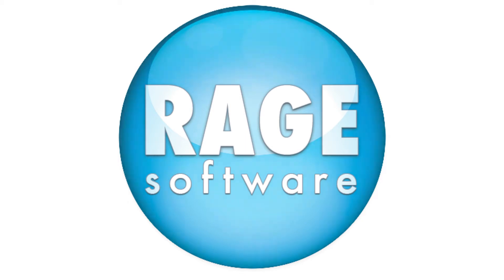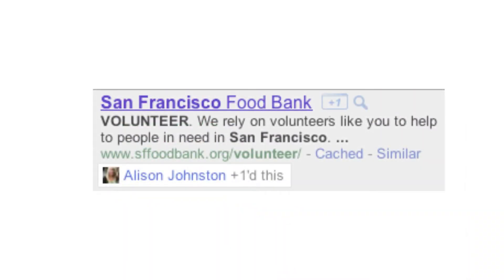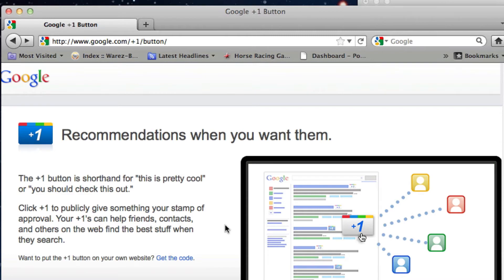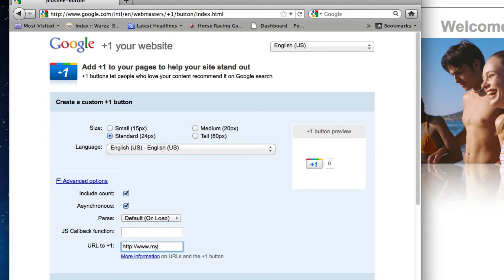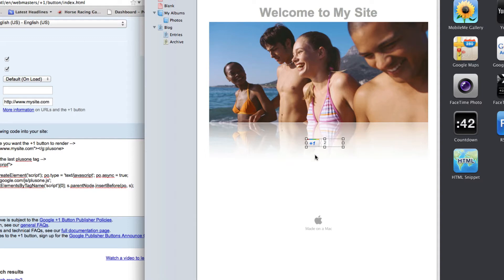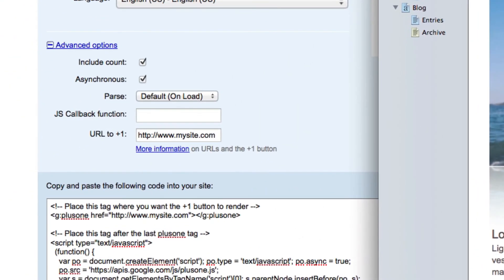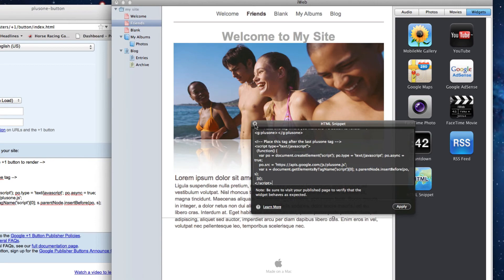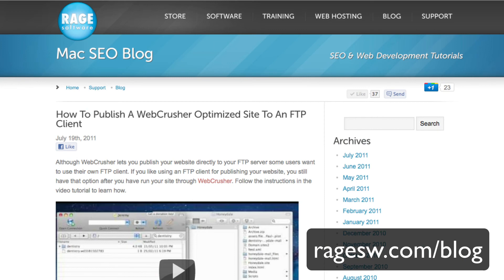Adding Google Plus One Button To An iWeb Website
How to add a Google Plus One (+1) button to a site in iWeb. Google +1 lets you "recommend" links to anyone connected to your Google account. Then when they search for something your recommended links will appear higher for them in their search results.

That means the more people that Google +1 your website, the more people that will see your website when searching Google.

This video shows you how to add a Google +1 button to your iWeb site so people can start recommending your website to their network.